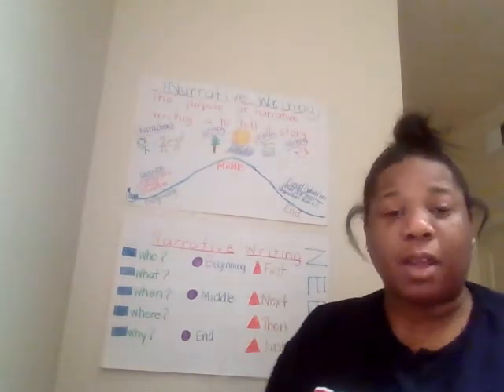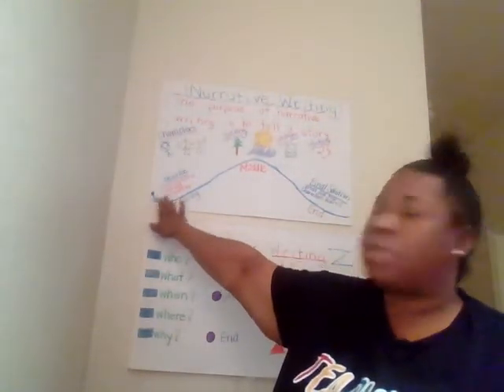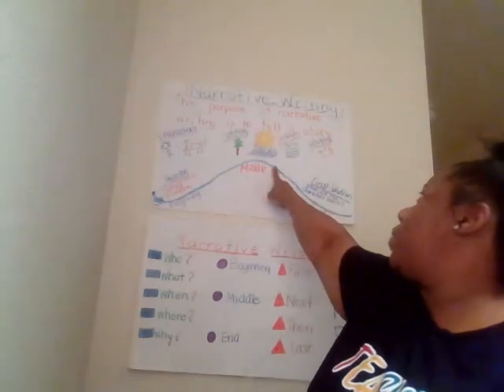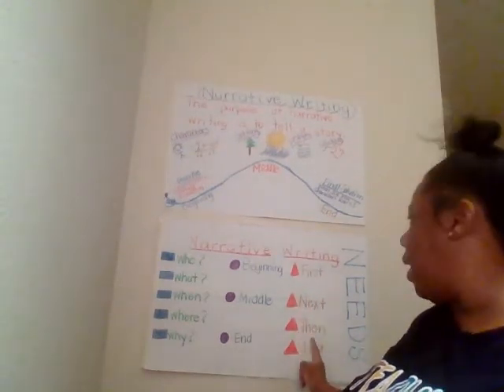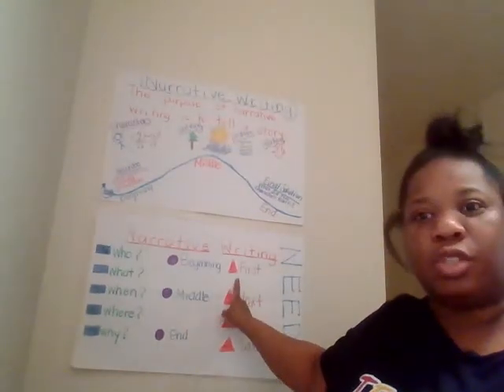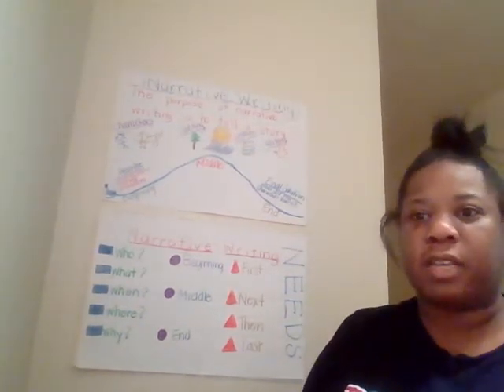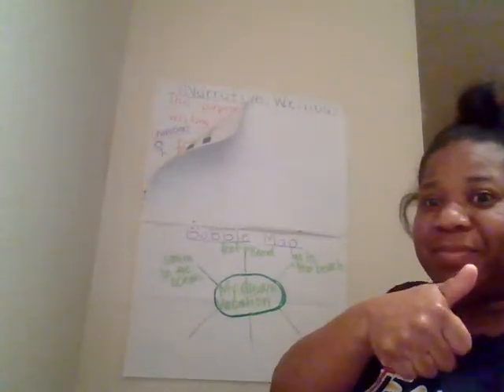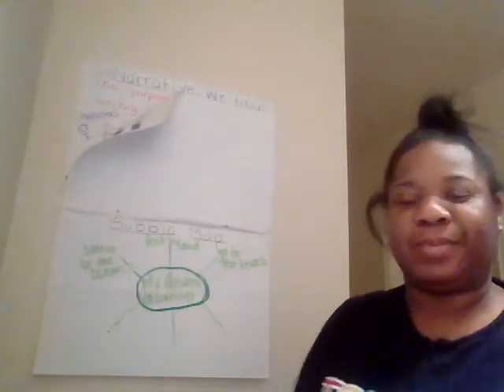Week 1 Narrative Writing Part 1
Hello Scholars!
Welcome to Week 1 of Narrative Writing